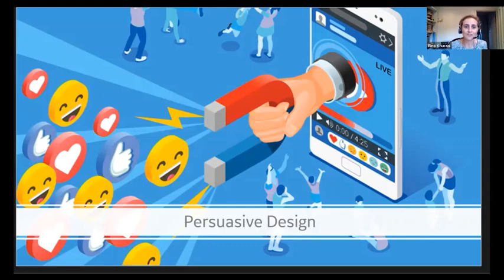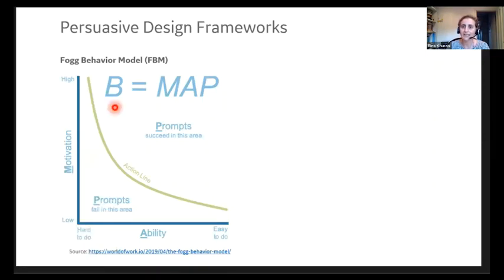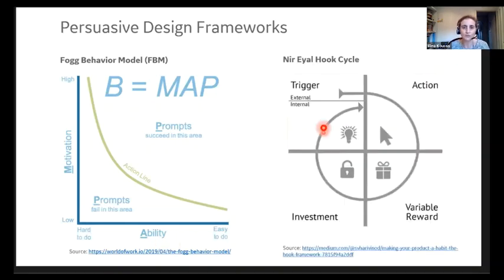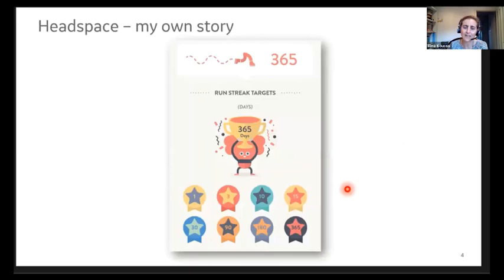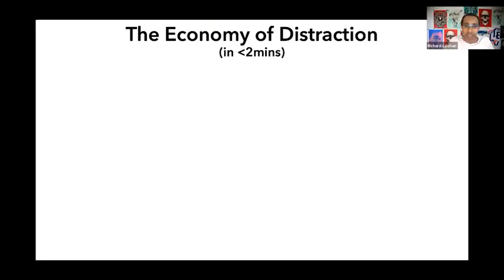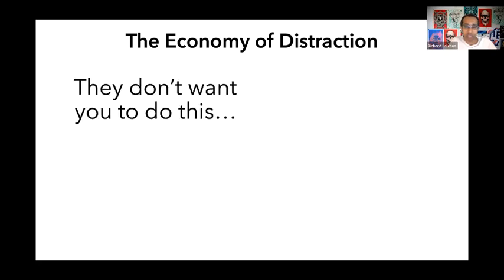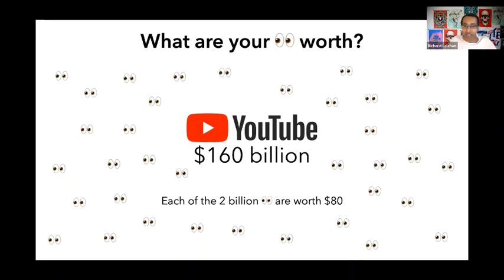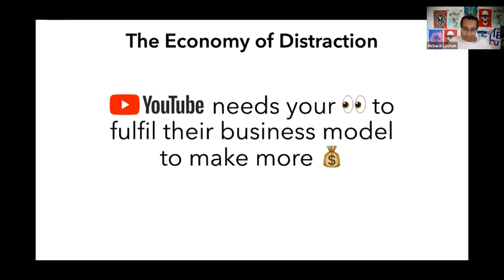Consciously Digital students explain addictive design and economy of distraction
Consciously Digital Coach Training is the only digital wellbeing training program certified by International Coach Federation (ICF).
This is an extract from our course, where students brilliantly summarise the theoretical part of their last 3 months of learning. In it, they explain addictive design and the economy of distractions.

Would you like to be part of our family? All previous intakes sold out, so if you are considering taking part in the course, get on the waitlist to be the first one to know when applications are open